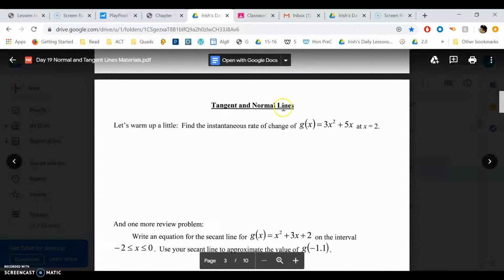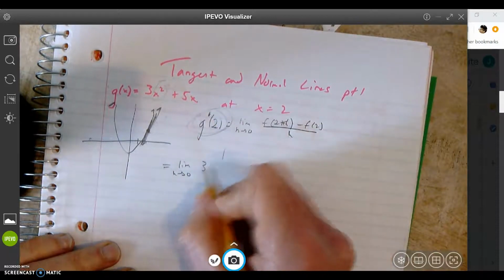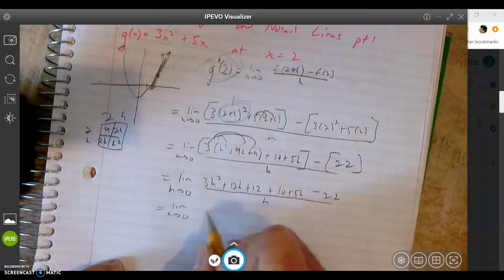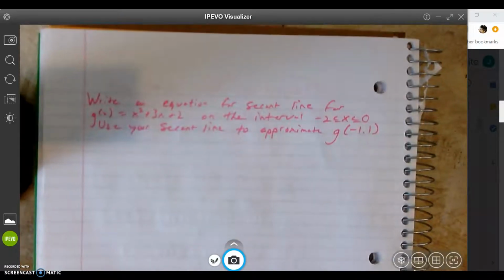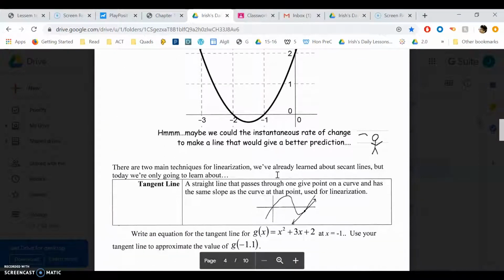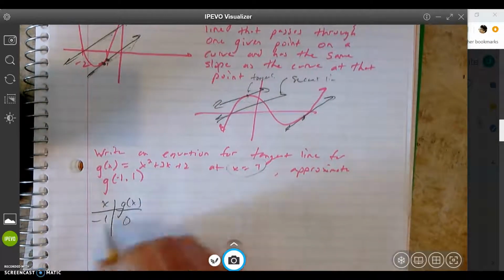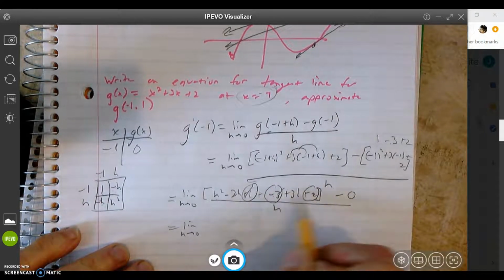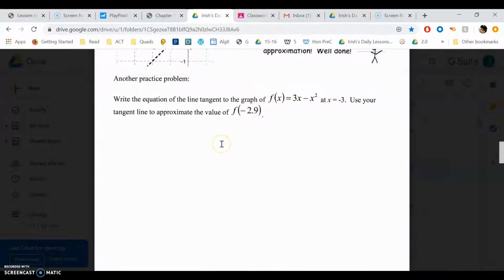Tangent and Normal Lines pt 1